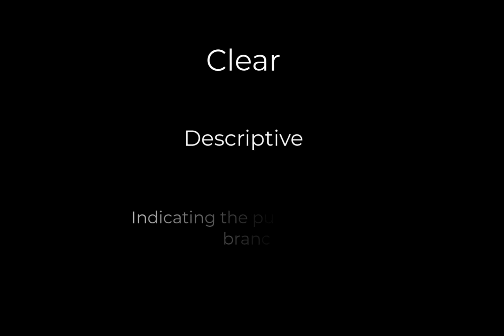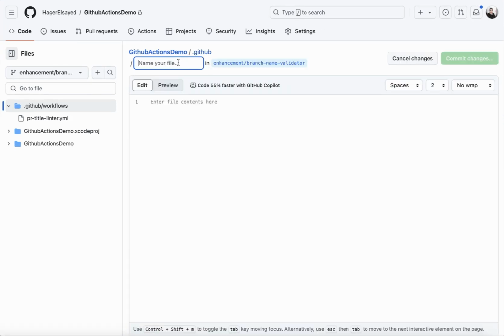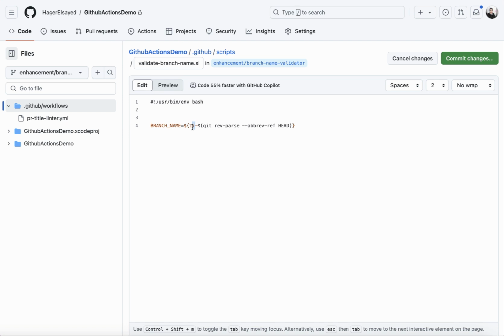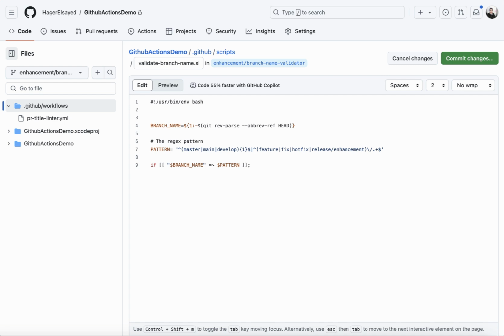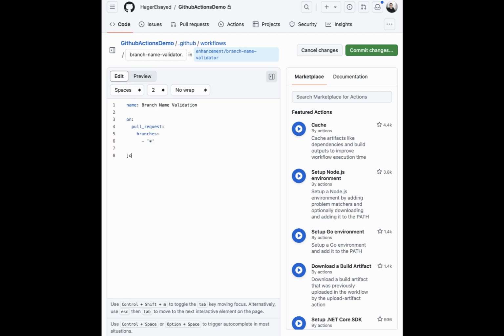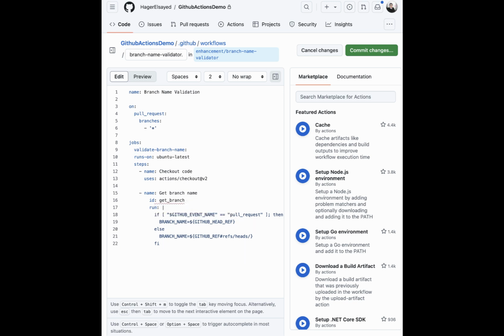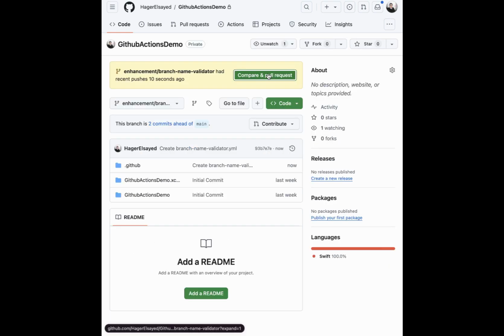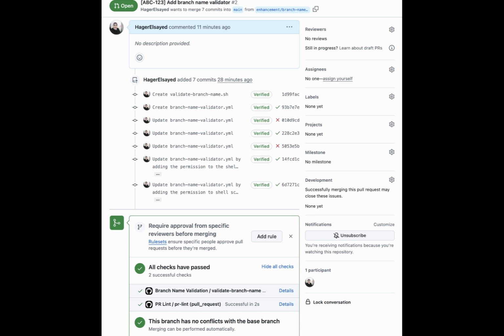Enforce Branch Naming Conventions with GitHub Actions: Branch Name Validator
In this video, we’ll explore how to automatically enforce branch naming conventions in your GitHub repository using a Branch Name Validator with GitHub Actions. We’ll walk through setting up a GitHub Action that checks branch names against a predefined regex pattern, ensuring consistency and organization in your workflow. Learn how to write the validation script, configure the GitHub Action, and understand the importance of branch name validation in a collaborative environment.

Chapters:
0:00 - Introduction to Branch Name Validation
1:10 -  Why Branch Name Validation Matters
1:40 - Overview of the Shell Script
5:23 - Setting Up the GitHub Action
9:00 - Creating the PR
9:20 - Fix Permission issue for Shell script
10:23 - Conclusion and Next Steps